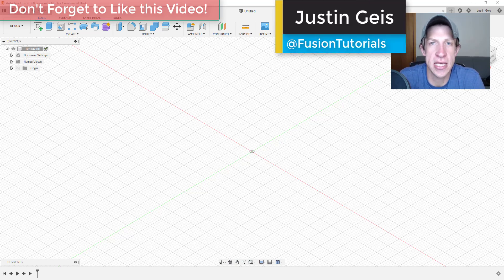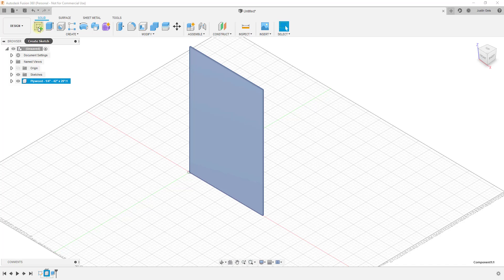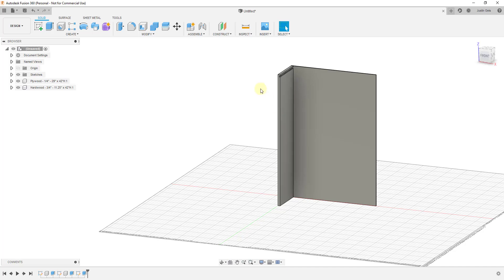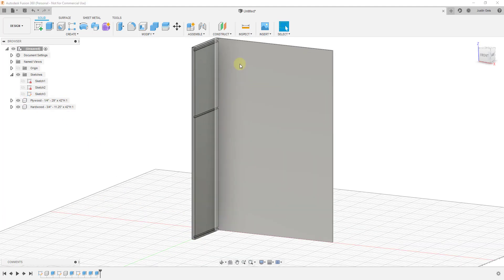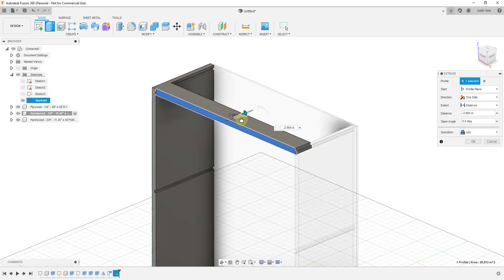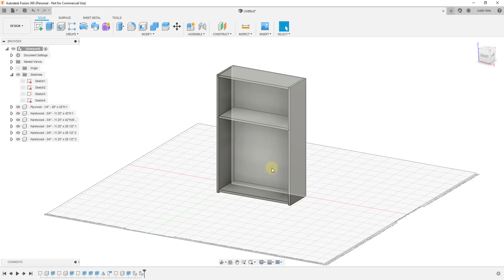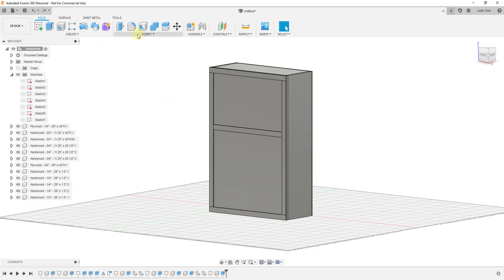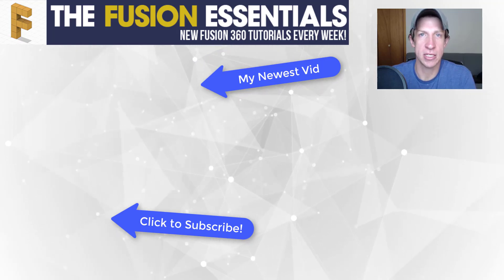Modeling a Cabinet in Fusion 360 (Fusion 360 Woodworking Tutorial)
In this video, we'll go step by step through the process of modeling a cabinet in Fusion 360. We'll model the different parts and pieces of the cabinet so that it's actually construct-able.

In the next video, we'll talk about how to create detailed plans from our cabinet!